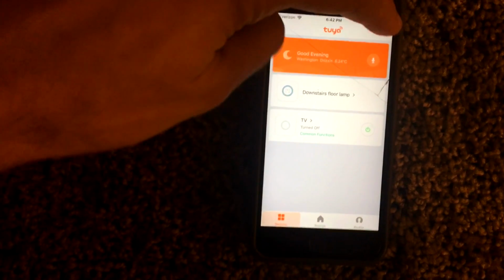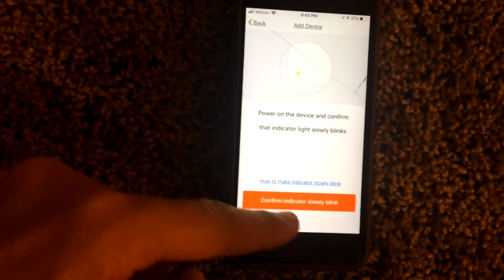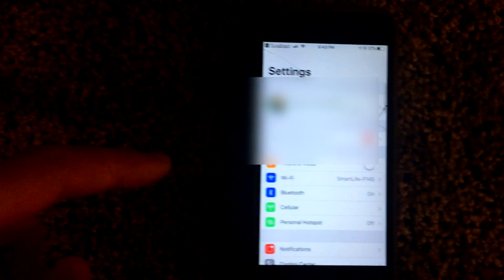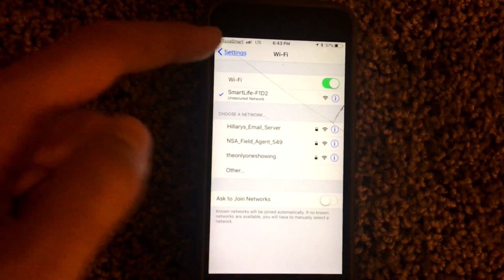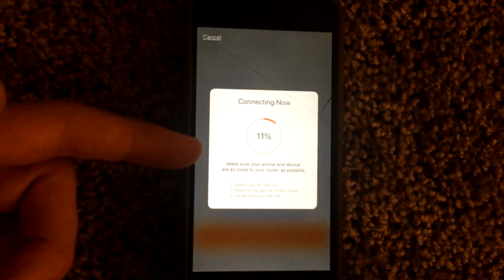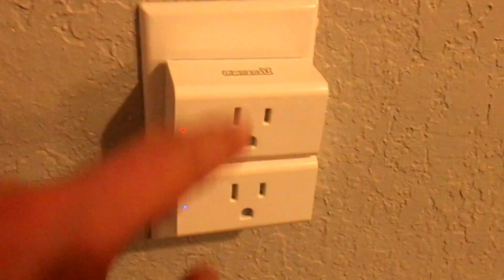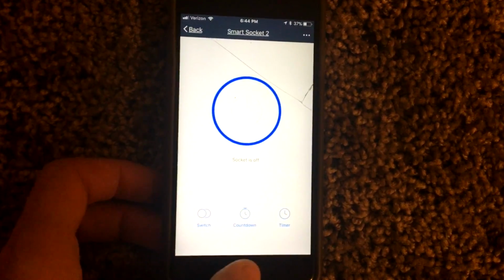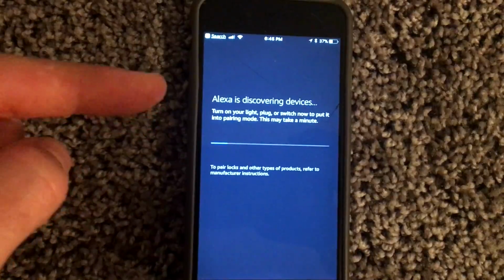★★★★★ Smart Plug to Alexa Review & Instructions - Using Smart Life App to Alexa instructions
Link to this plug on Amazon
Feel free to follow along with the instructions in the video. I hope it helps!
HINT: If your smart plug won't pair, it's probably because your wifi is 5ghz and not 2.4ghz. Try changing your wifi network and see if that solves things.

What I especially love about this design: You can actually fit TWO (as opposed to the round ones), right on top of each other.